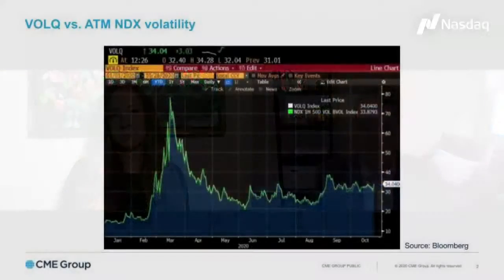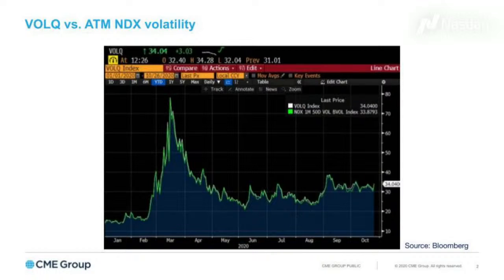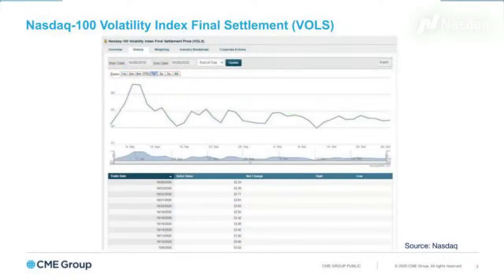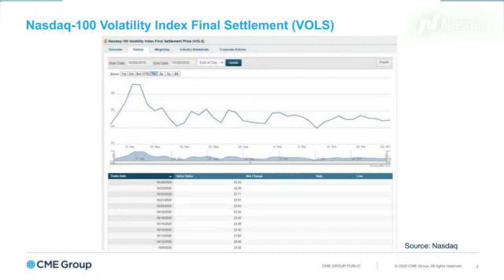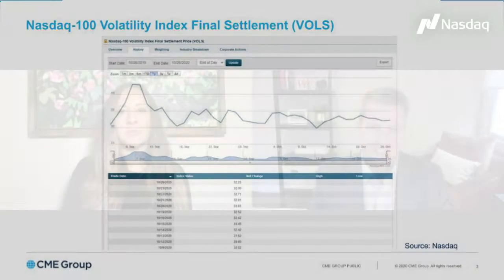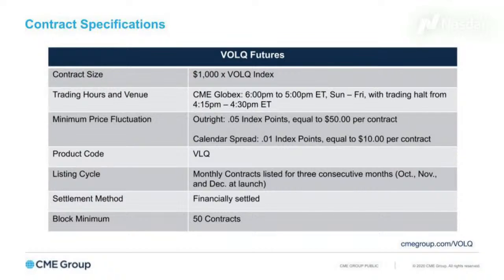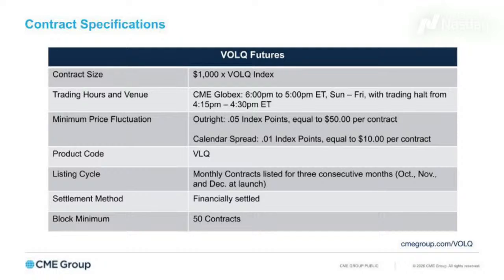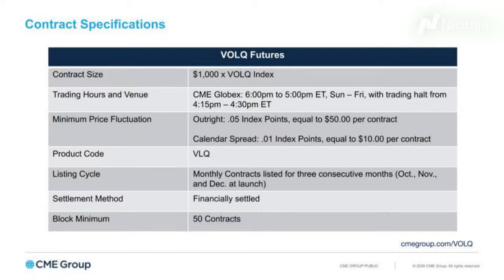TradeTalks: Volatility trends in VOLQ and VLQ futures.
CME Group Global Head of Equity Index and Alternative Investment Products Tim McCourt joins Jill Malandrino on Nasdaq TradeTalks for an update volatility trends in $VOLQ and $VLQ futures.